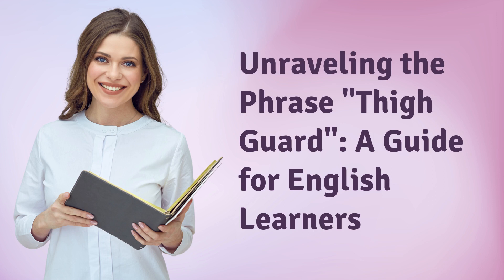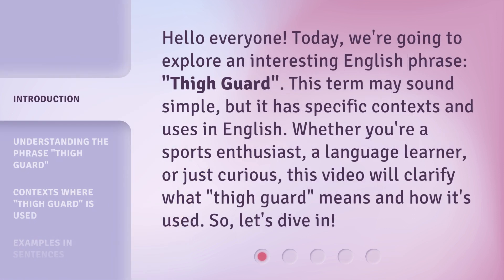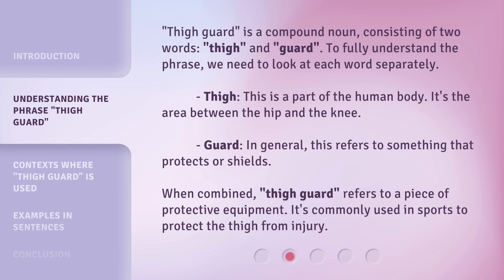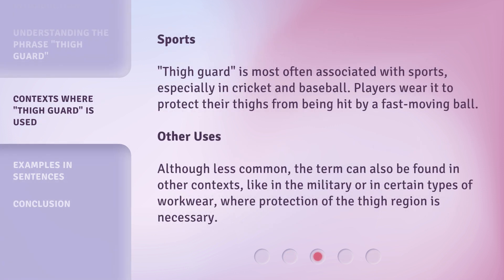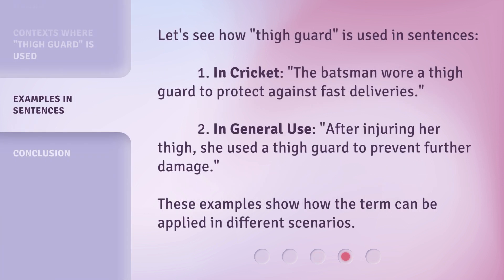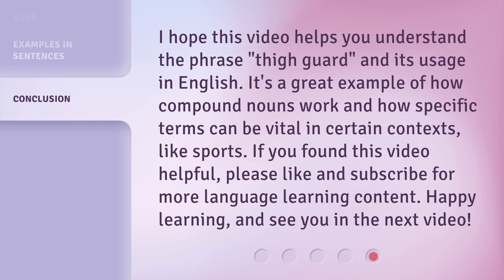Unraveling the Phrase "Thigh Guard": A Guide for English Learners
Unraveling the Phrase 'Thigh Guard': A Guide for English Learners • Discover the meaning and usage of the intriguing phrase 'Thigh Guard' in English with this informative guide. Perfect for learners looking to expand their vocabulary and understand idiomatic expressions.

00:00 • Introduction - Unraveling the Phrase "Thigh Guard": A Guide for English Learners
00:35 • Understanding the Phrase "Thigh Guard"
01:11 • Contexts Where "Thigh Guard" is Used
01:39 • Examples in Sentences